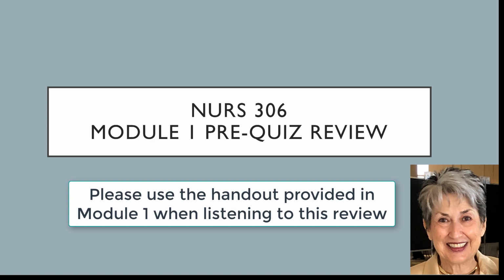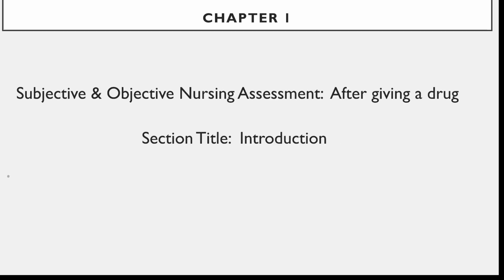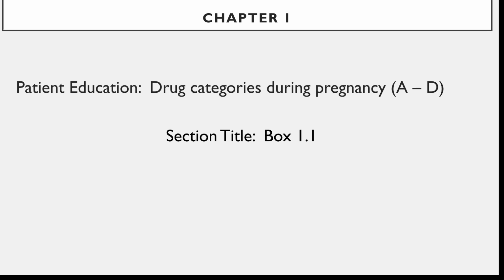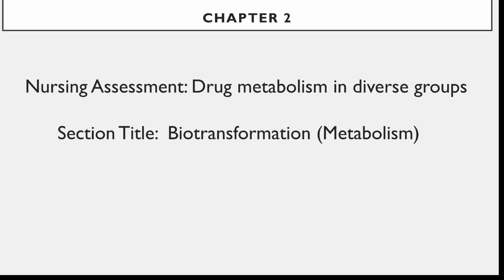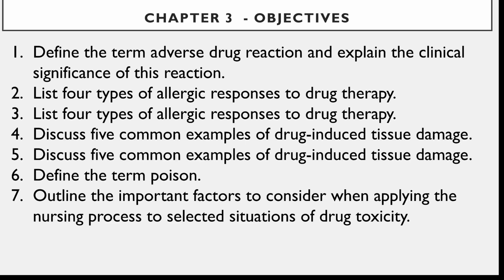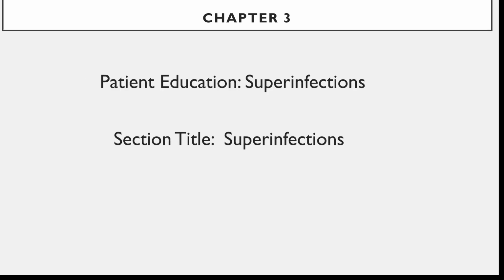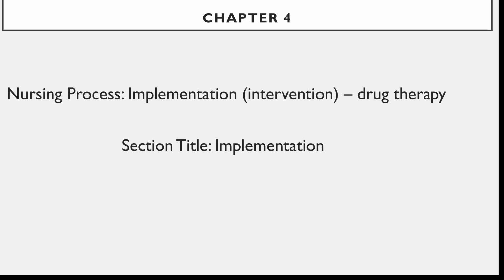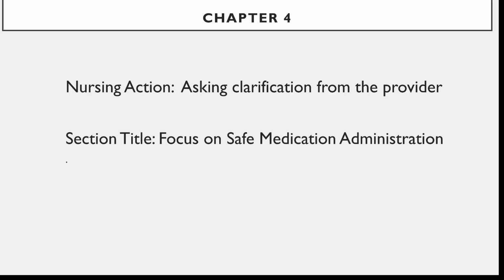Module 1 Pre-quiz review Revised Fall 2022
Intended for Level 1 Students in NURS 306